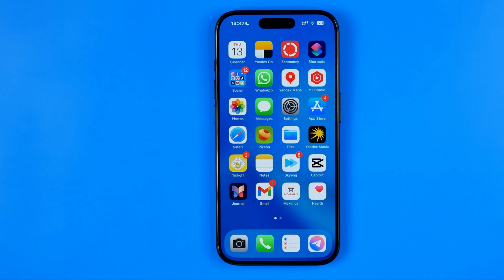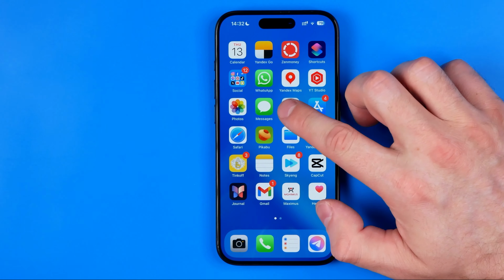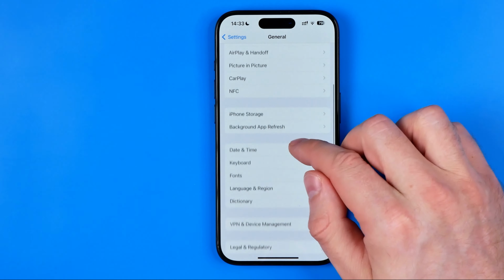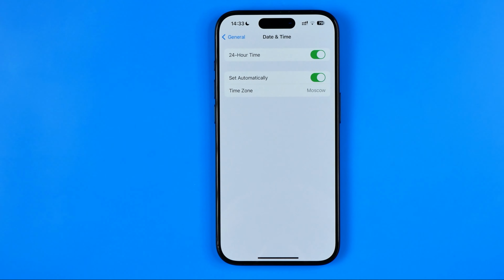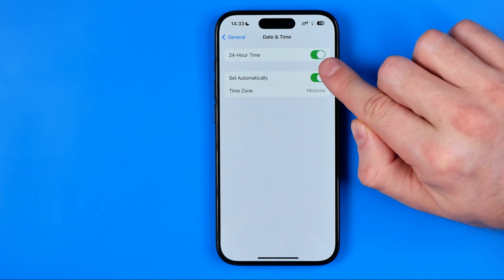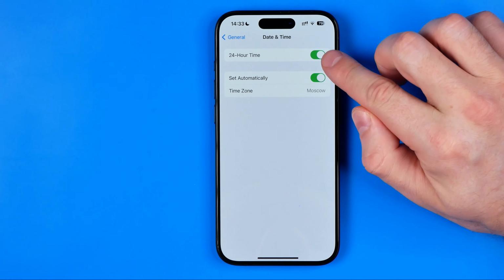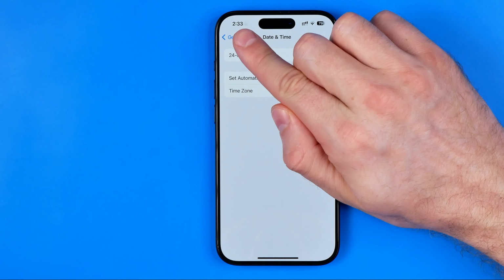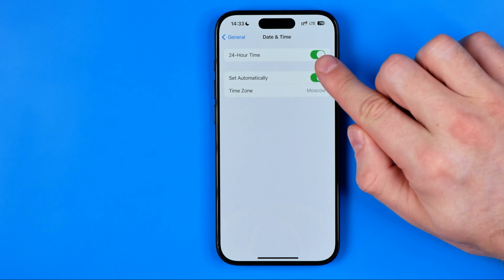How to Switch Clock Format on iPhone (12 Hour and 24 Hour)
Here's how to switch clock format on iphone! In this video I will show you iphone how to switch clock format. Be sure to watch the video to the very end.